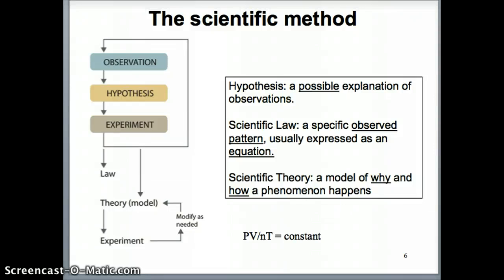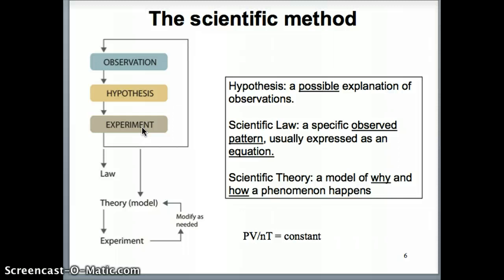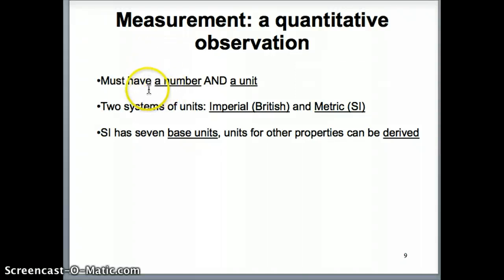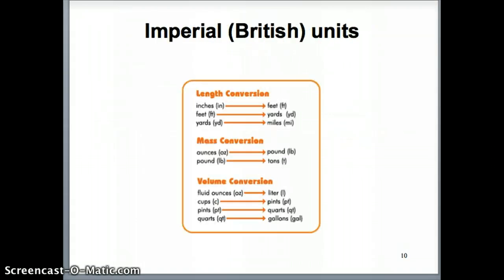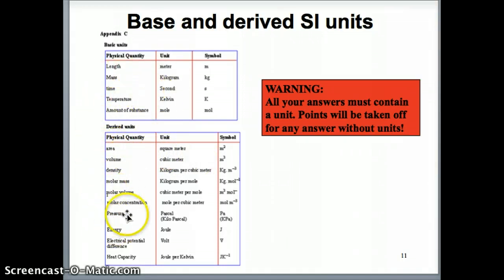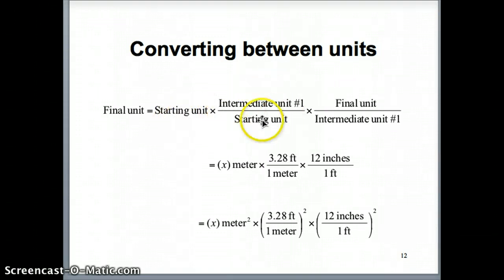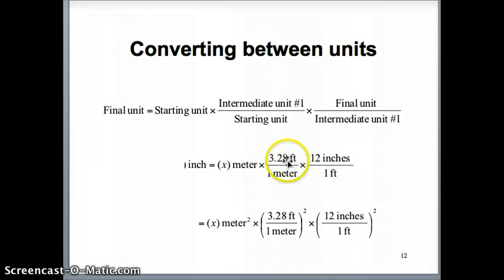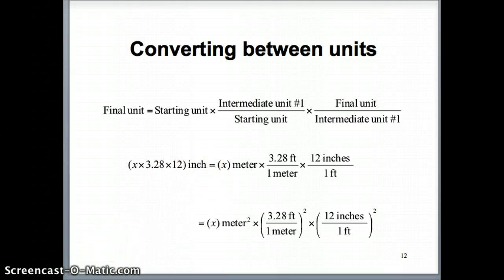Measurement and Units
Systems of units for measurements, converting between units